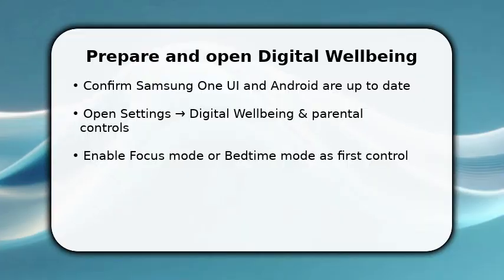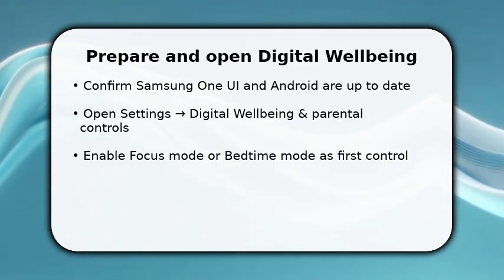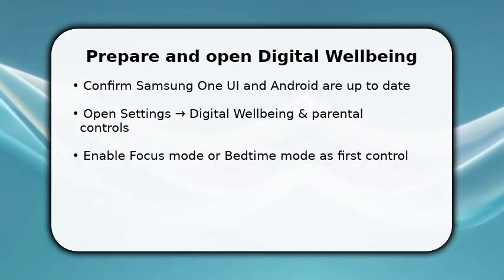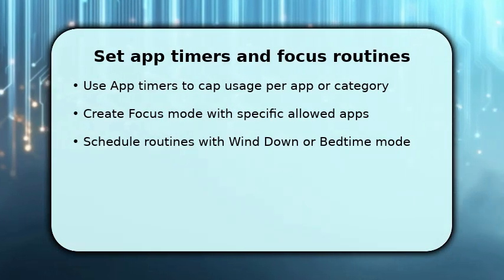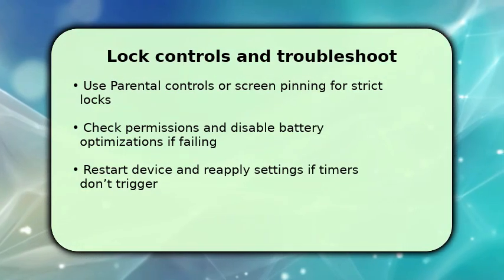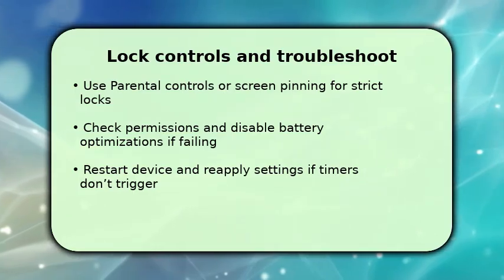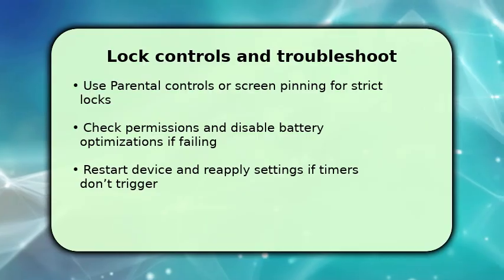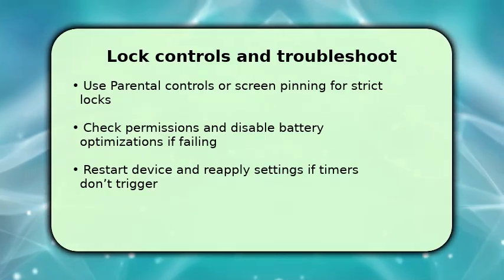How to Stop Screen Time on Android Samsung (updated)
How to Stop Screen Time on Android Samsung (updated) | 🔒 Surfshark VPN Deal — Stay private and secure. $1.99/mo + 3 Months Free ▸

In this video tutorial, discover the step-byzyme process to manage and reduce your screen time on an Android Samsung device. Learn how to access settings directly related to usage tracking and implement strategies for mindful browsing.